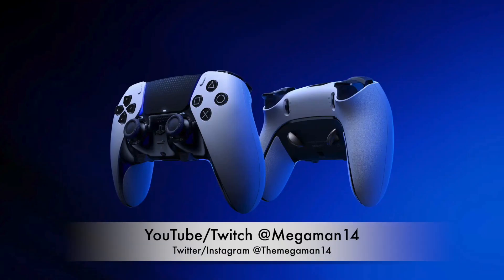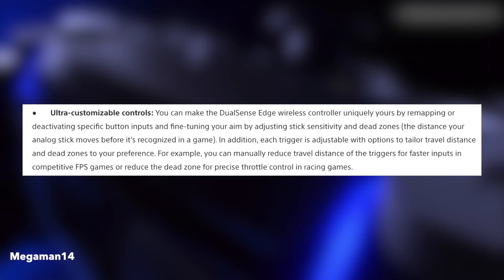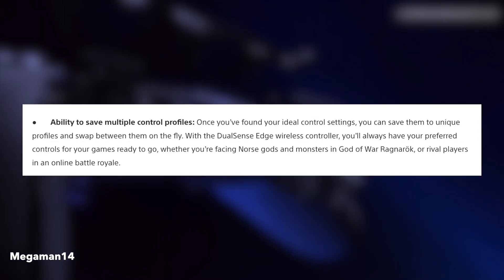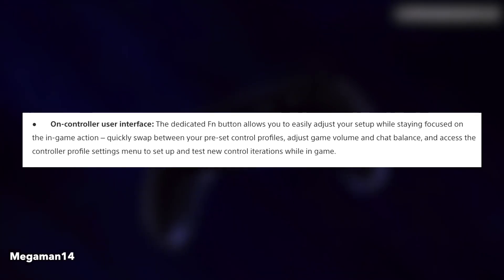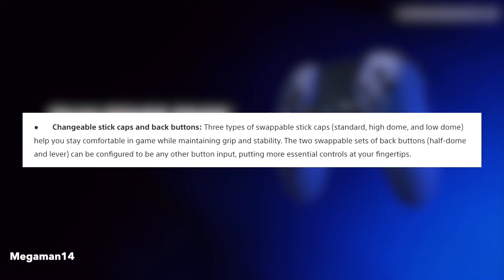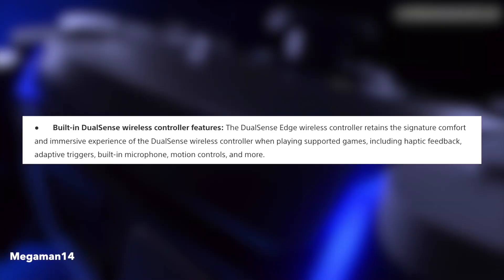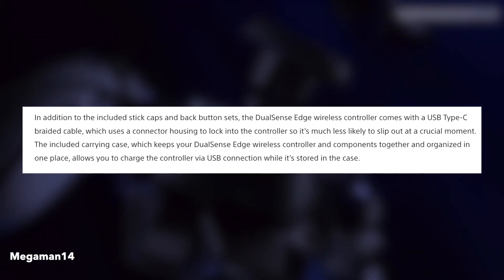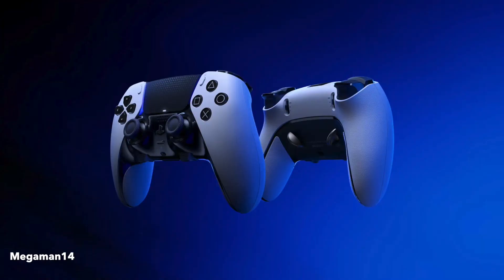New Playstation 5 Controller Revealed! Duelsense Edge Features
PS5 Duelsense Edge customizable controller announced all details so far talked about in this video

0:23 Ultra Customizable Controls

0:46 Ability To Save Multiple Control Files

1:02 On - Controller User Interface

1:17 Changeable Stick Caps and Back Buttons

1:36 Replaceable Stick Moduels

1:43 Built -In Duelsense Controller Features

1:57 Whats Included With Controller

2:26 More Information In The Coming Months